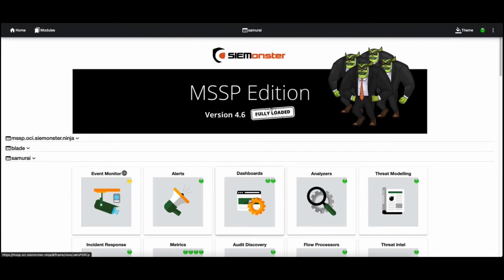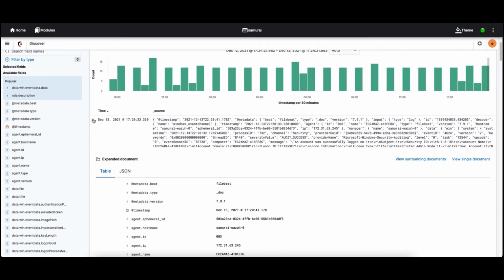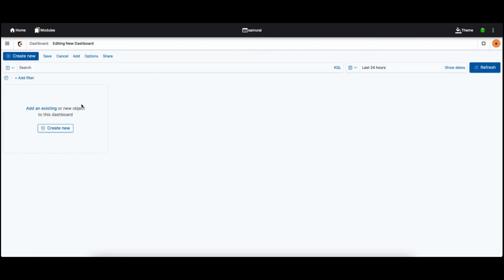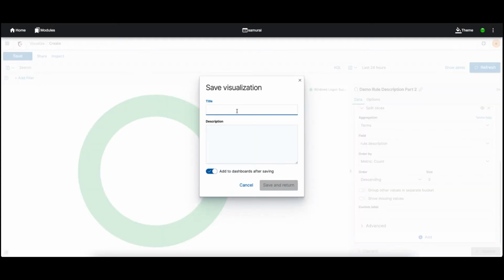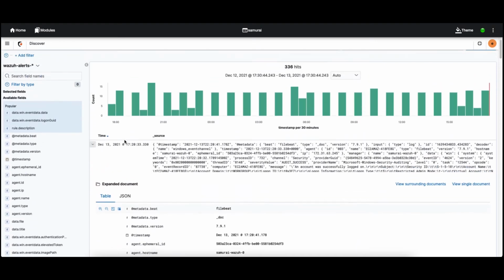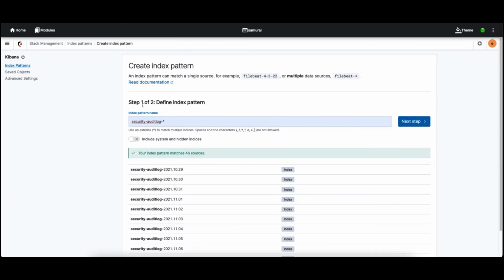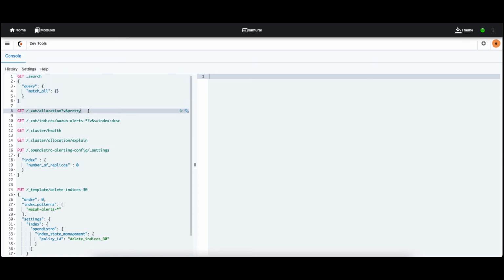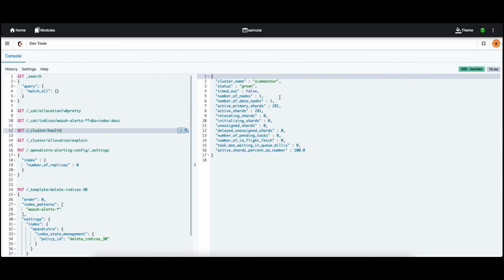Chapter 4 - Introduction to Elasticsearch Open Distro with SIEMonster